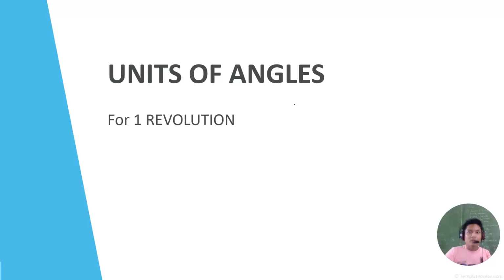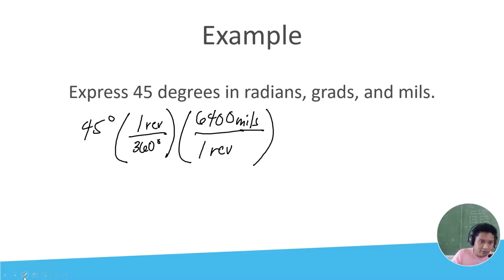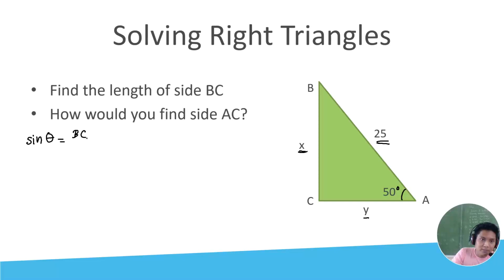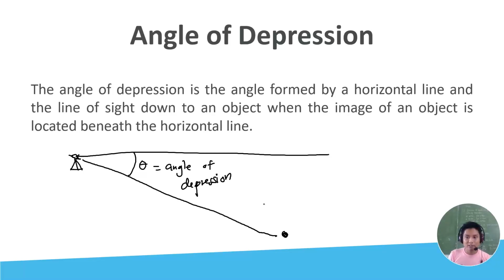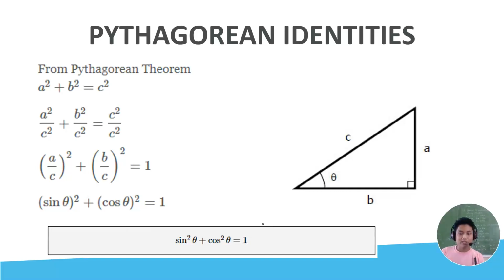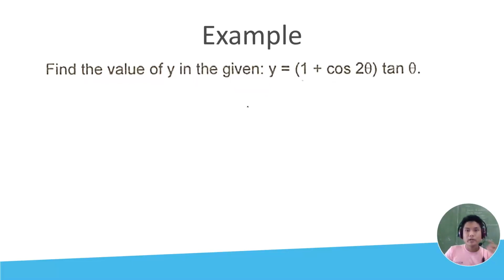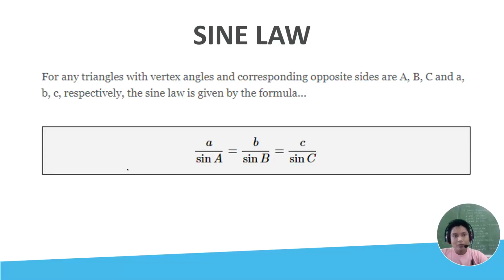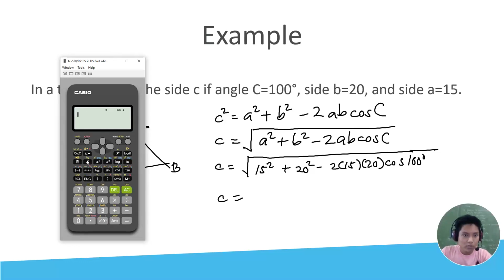Module 5: Plane Trigonometry (Trigonometric Functions and Identities)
This Lecture includes applications of trigonometric functions and Identities.